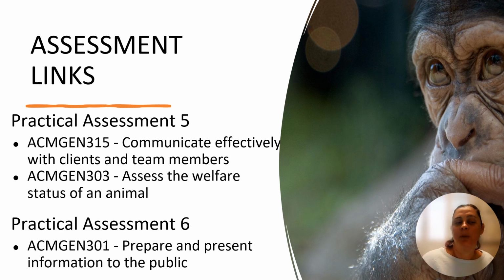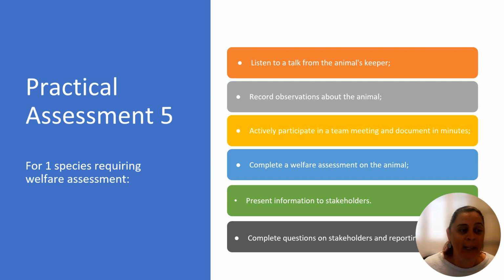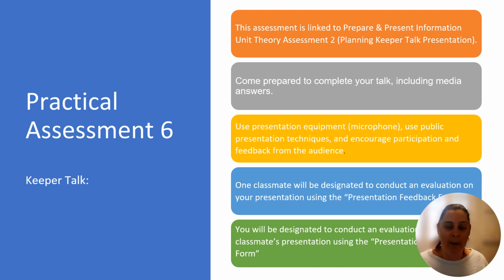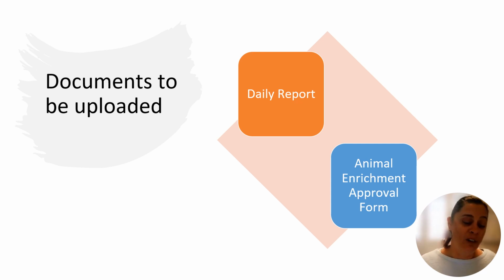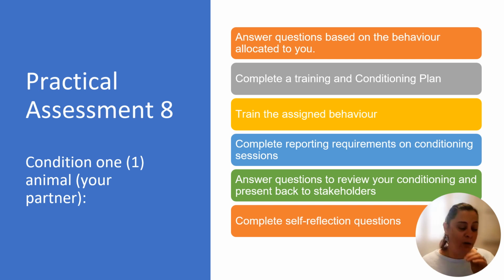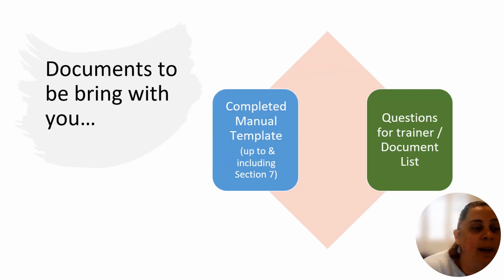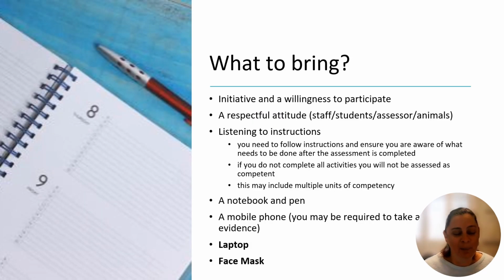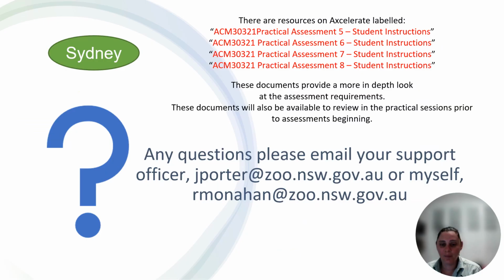Practical Assessment Session 2 MY23 Sydney